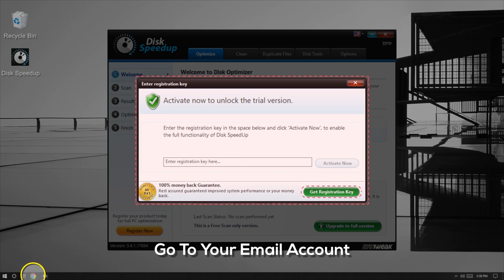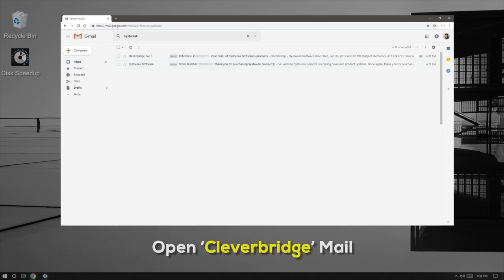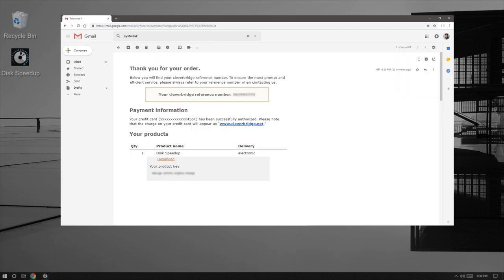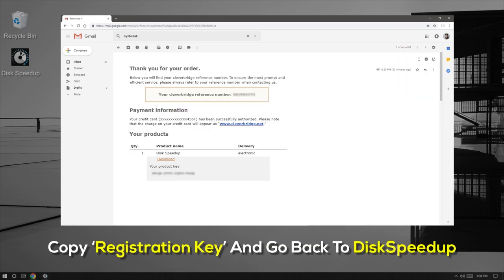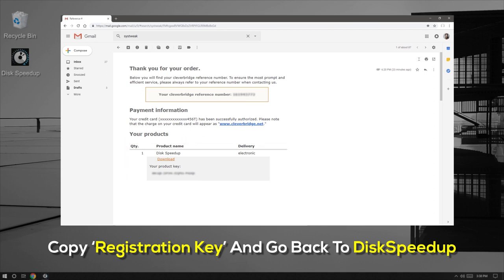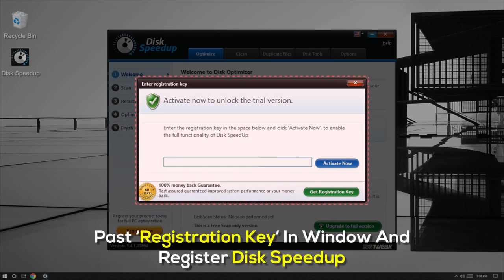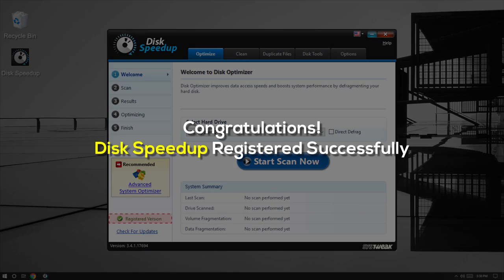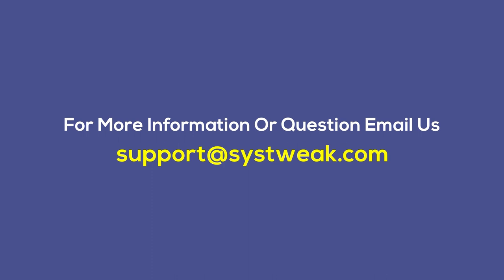How To Register Disk Speedup For Windows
Disk Speedup is a great defragmentator utility that helps fix hard disk errors by arranging fragmented files sequentially thereby, enhancing your computer’s performance. Apart from giving your hard drive’s speed a spectacular boost, Disk Speedup helps get rid of temporary files and other junk that occupy disk space. The video takes you through the step by step process of how to register your copy of Disk Speedup and optimize your hard disk for faster performance.